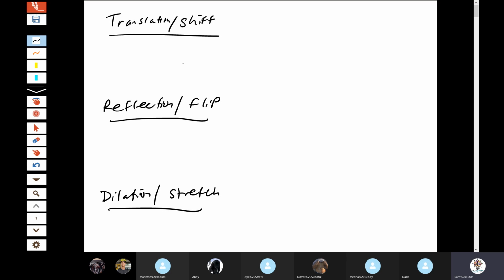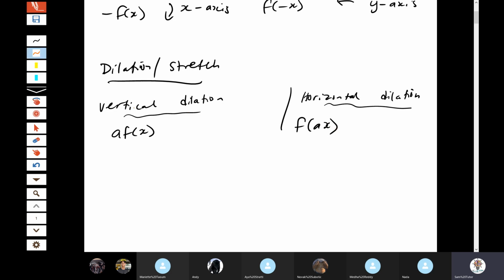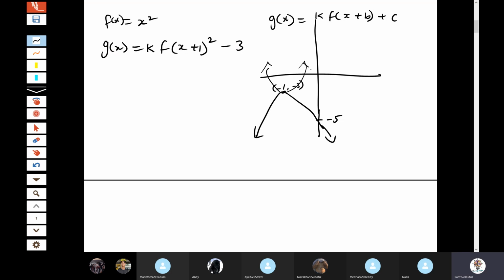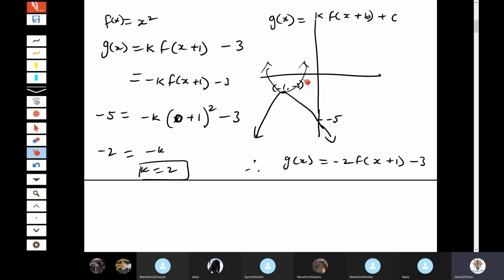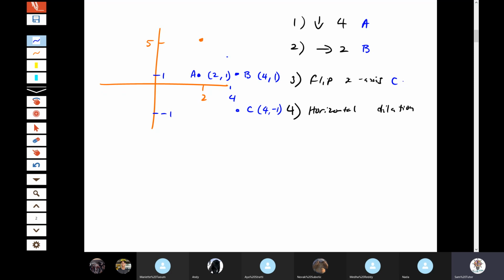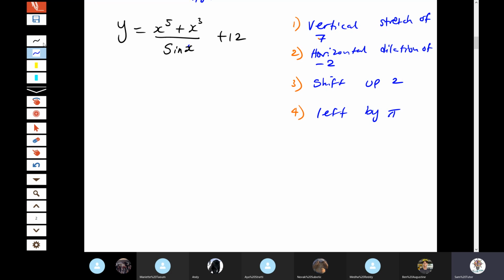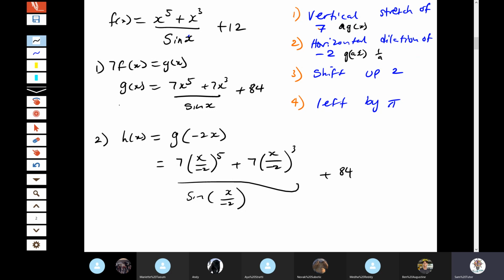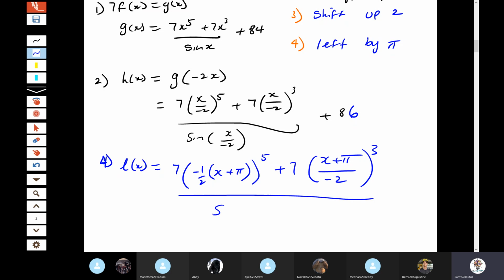Year 12 || Adv ||Transformations